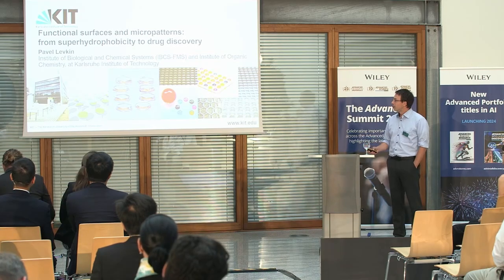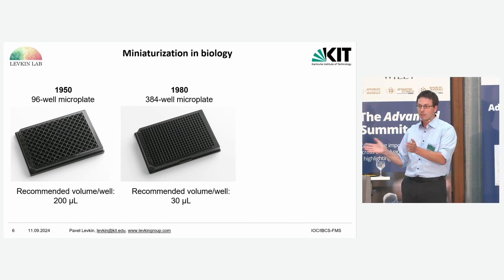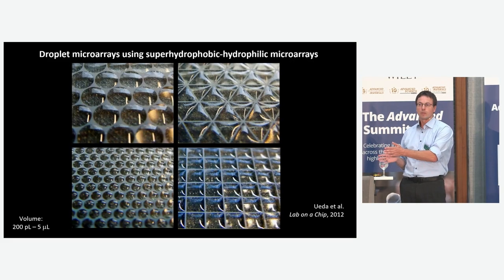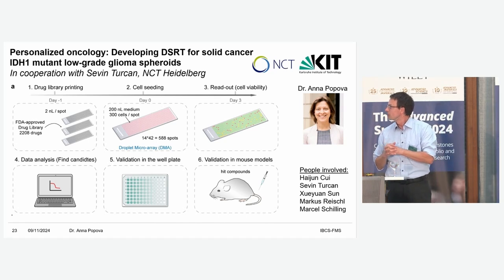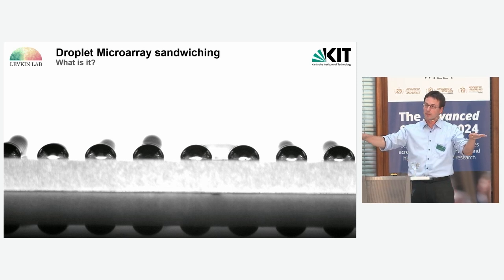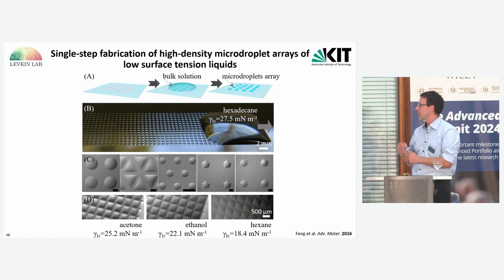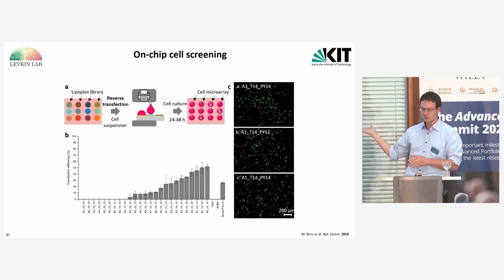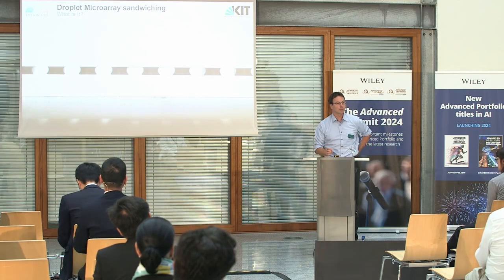Pavel Levkin: Functional Surfaces and Micropatterns - from Superhydrophobicity to Drug Discovery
Functional Surfaces and Micropatterns: from Superhydrophobicity to Drug Discovery. Lecture given at the Wiley´s Advanced Summit 2024.